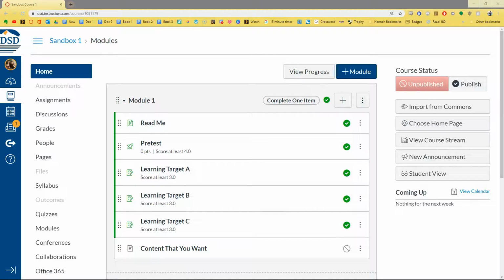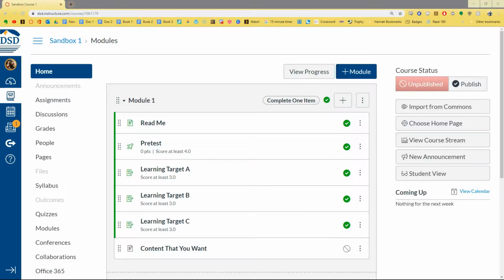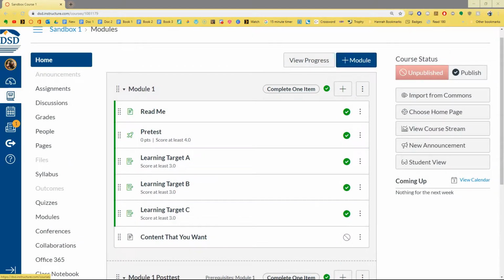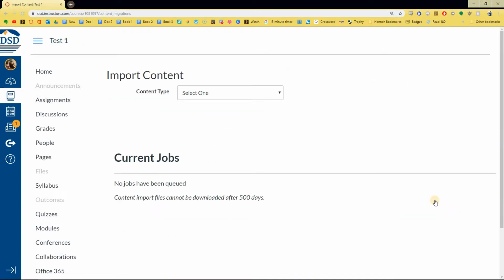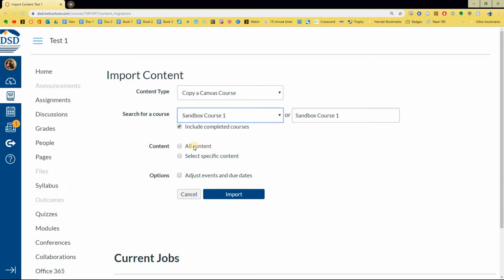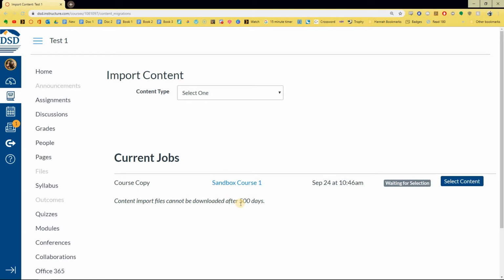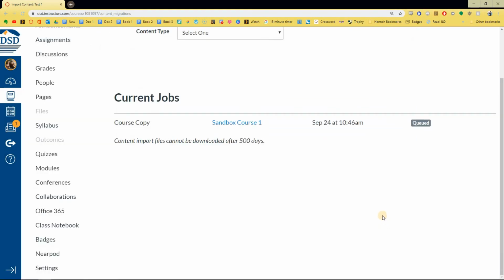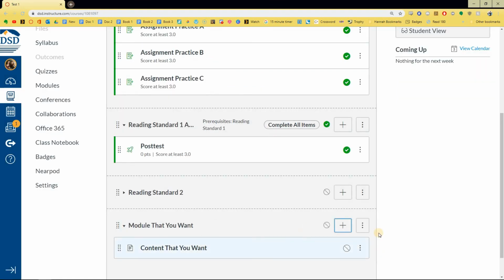How to Import Content to a Canvas Course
This video explains how to import content from one canvas course to another.